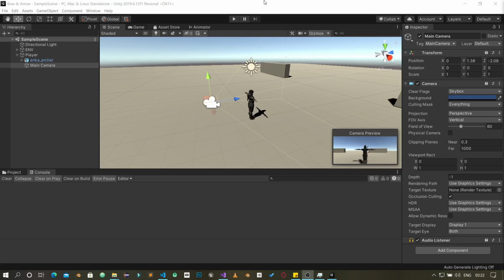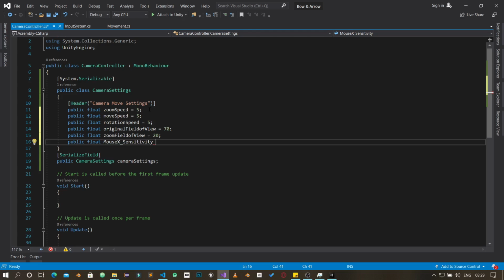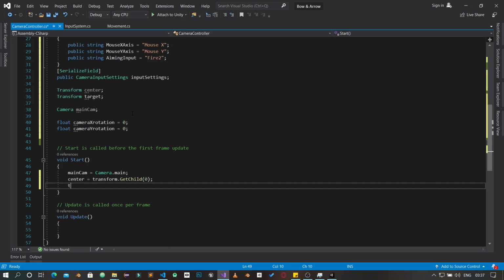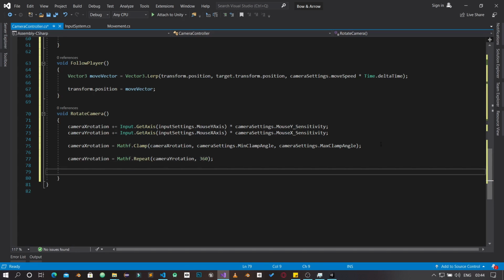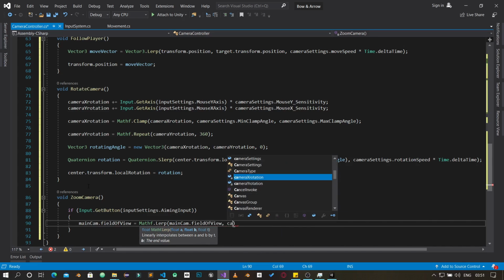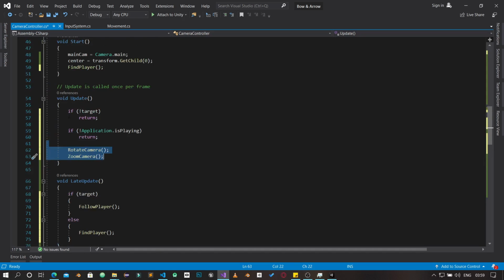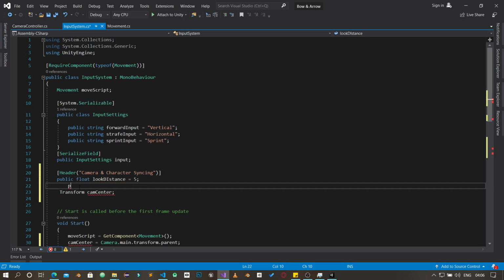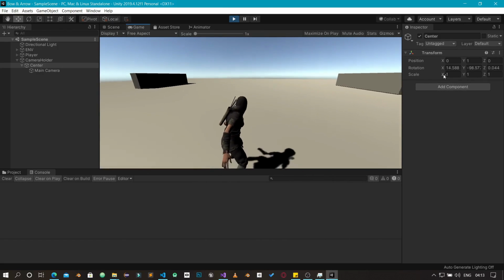Third Person Bow & Arrow Unity Tutorial Part 4 Camera Controller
These tutorial series are a little advanced so a basic knowledge of unity is needed.